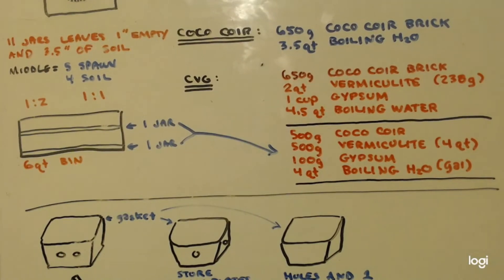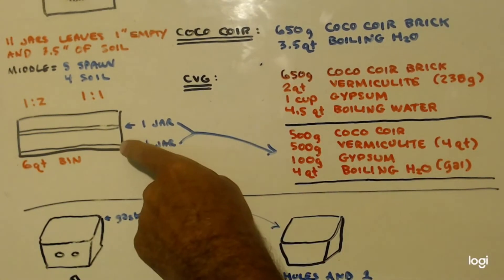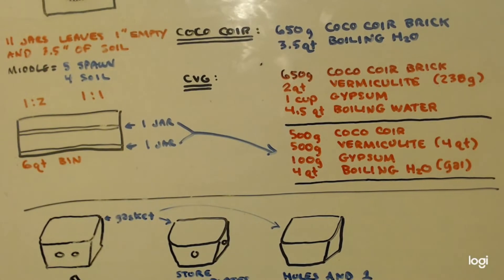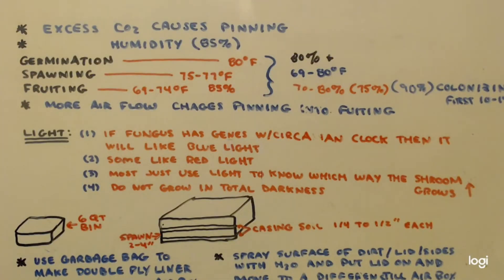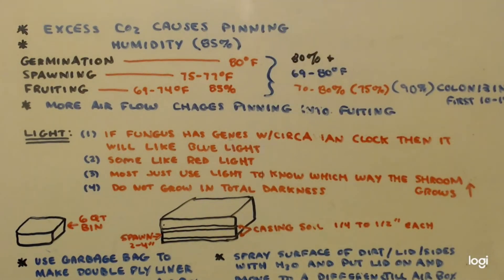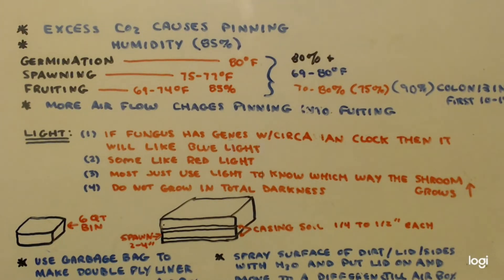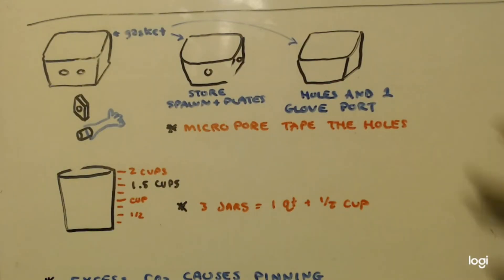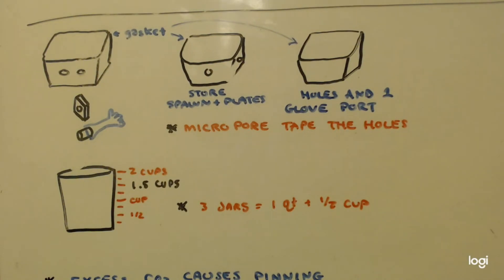HOW TO FRUIT MUSHROOMS part 2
Now you just got to fruit and harvest